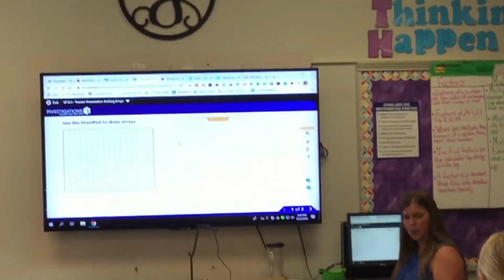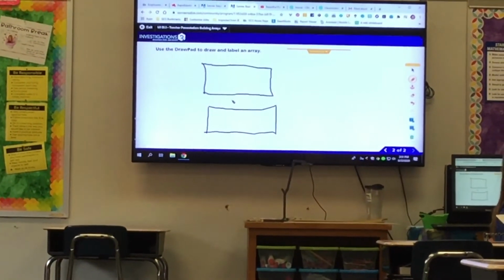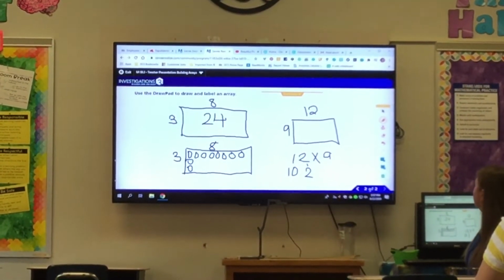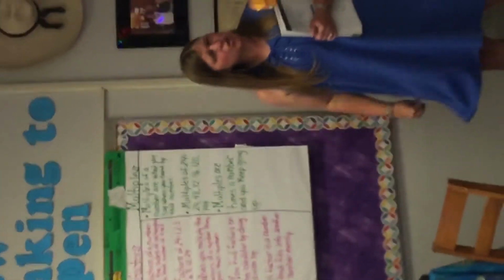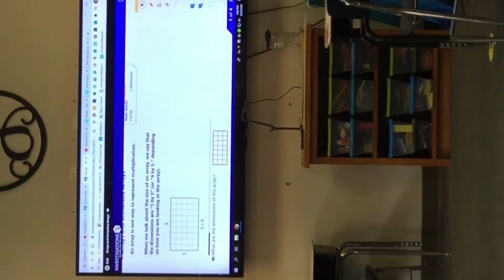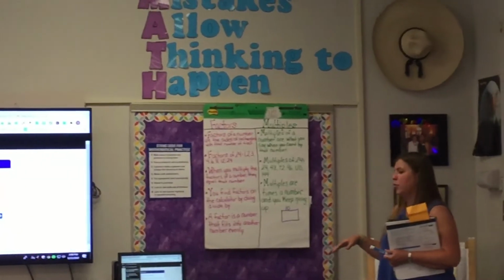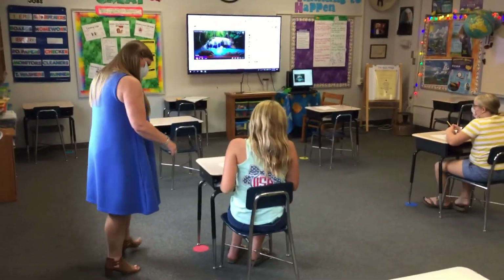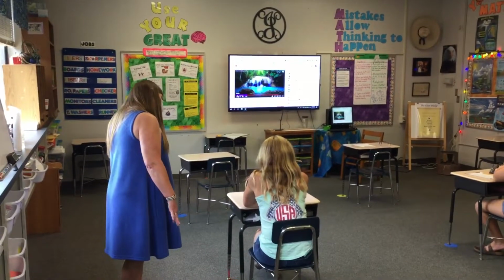Learn It - 8/24